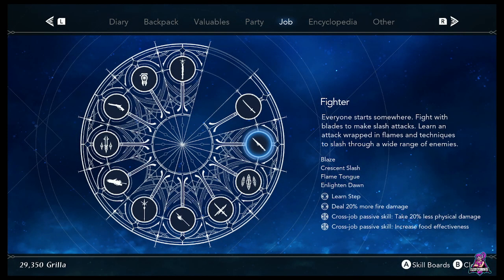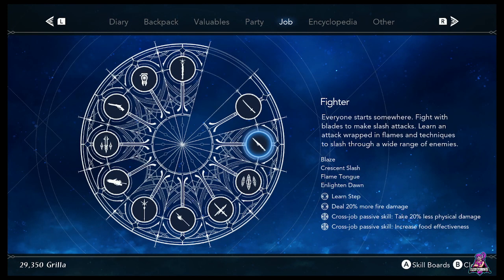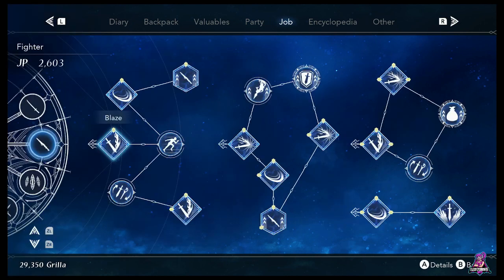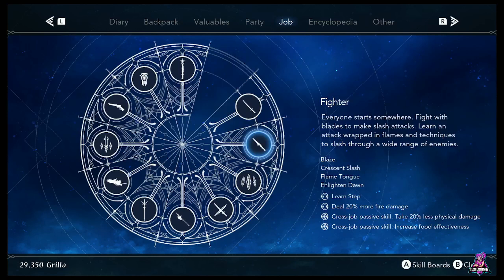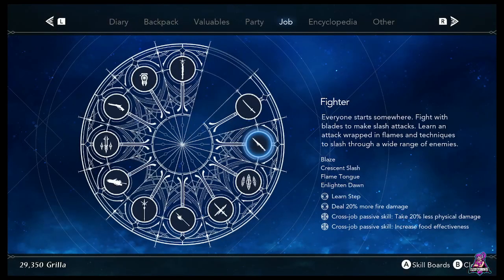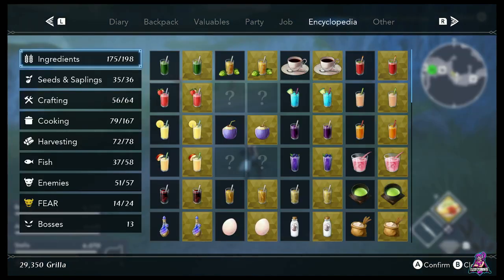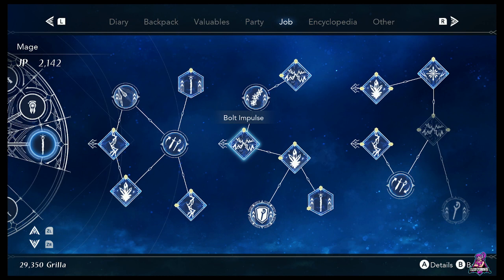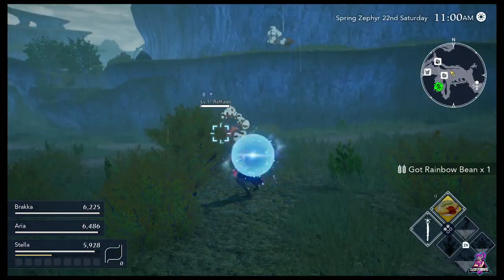Harvestella Class Guide Part 1 - Fighter & Mage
The first part in a six part series looking at each of the job classes within Harvestella.  Today we cover the Fighter and Mage classes.  Next week, we'll look at Sky Lancer and Shadow Walker.